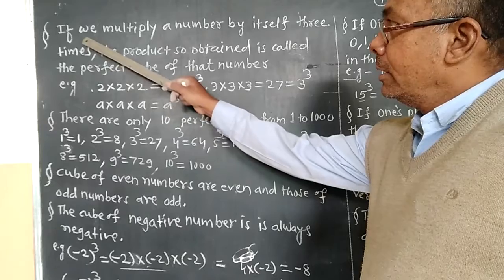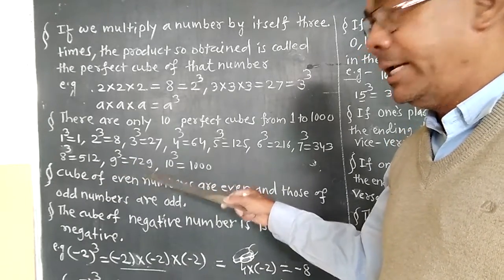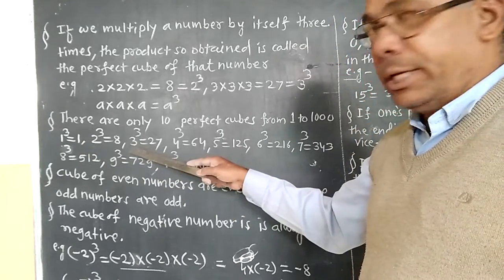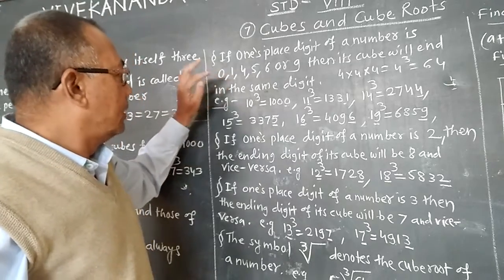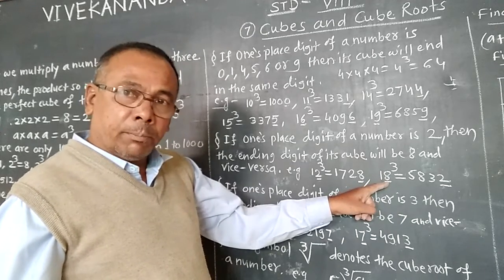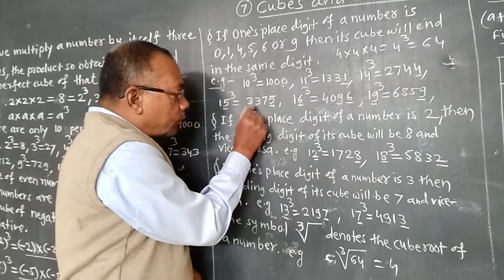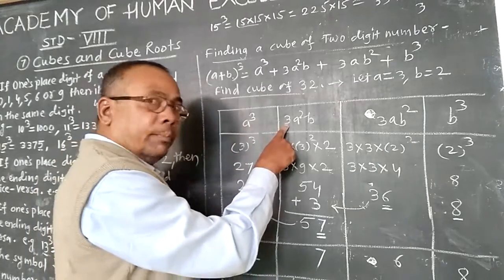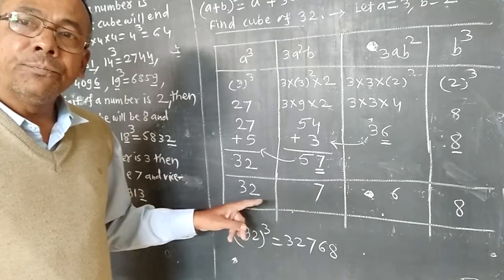Class VIII Maths Cube and Cube root